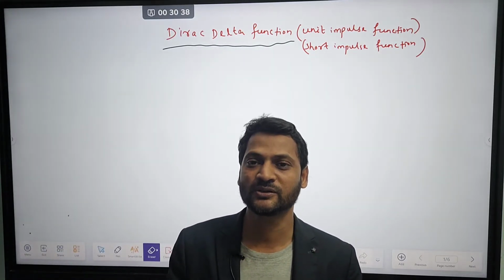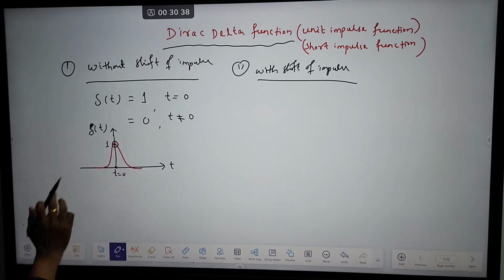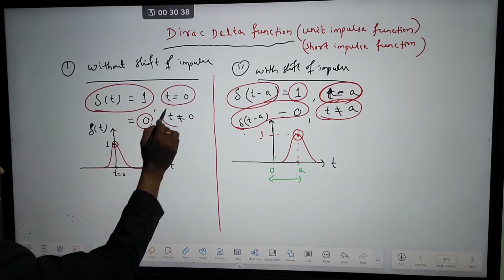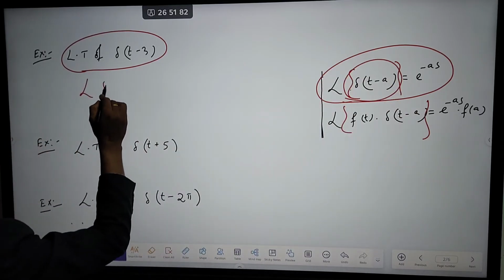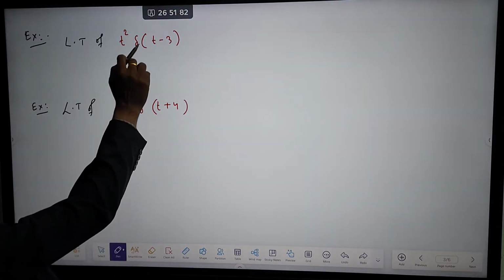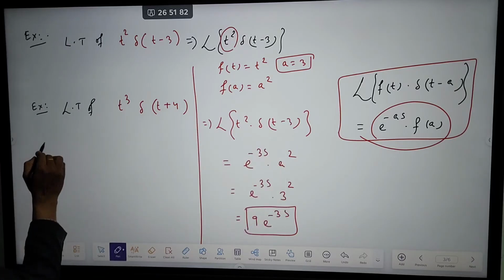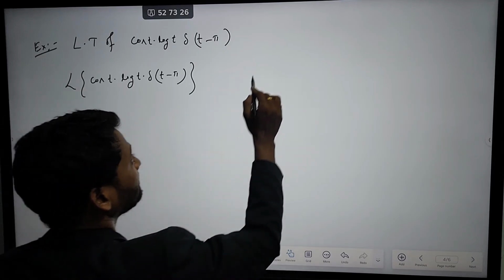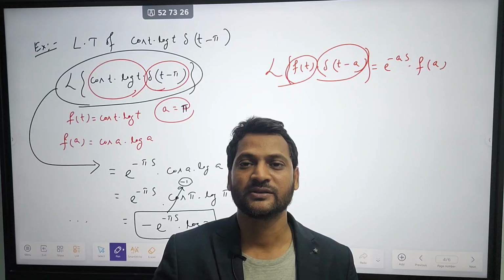Engineering Mathematics: Laplace Transform | Lecture - 13 | Dirac Delta Function